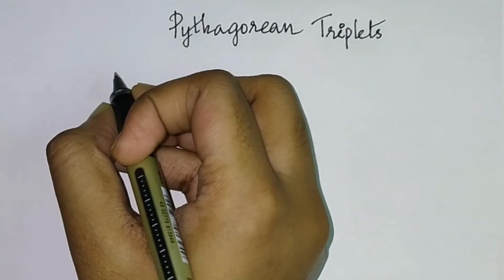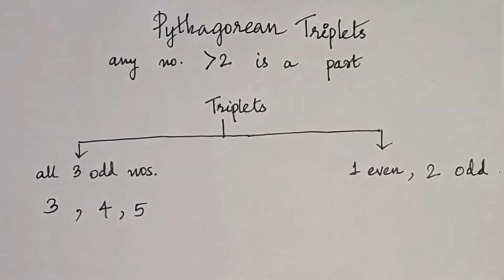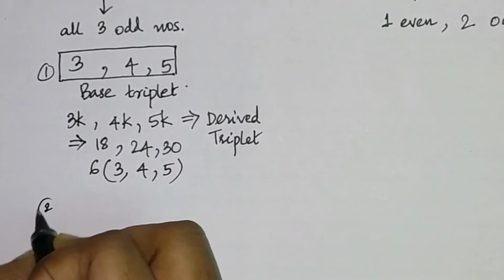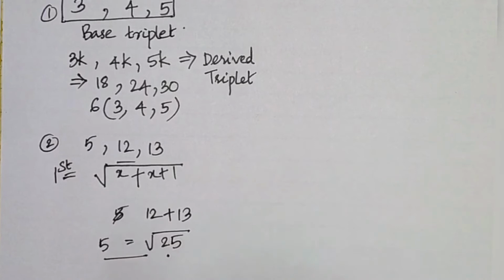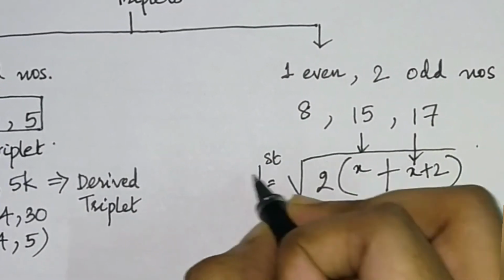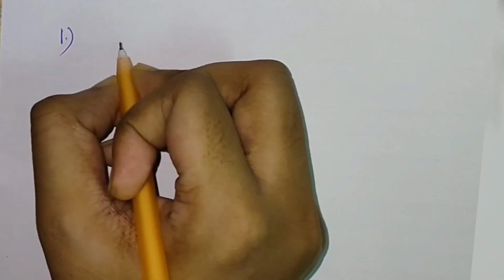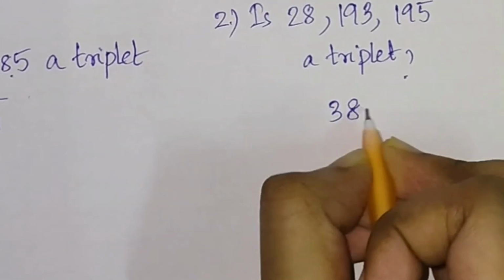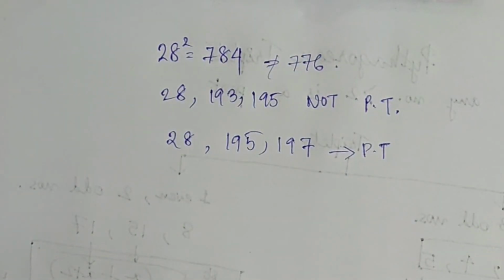Pythagorean triplets shortcut tricks with solved examples | Geometry | Triangles | Part I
Welcome to Learning Point Tutorials.
In this video , an amazing method is demonstrated to find the pythagorean triplet of any number within seconds.
This video will be very much helpful for school students and students preparing Quantitative Aptitude.

Content timeline :
0:18 - introduction
1:22 - odd number pythagorean triplet
4:20 - even number pythagorean triplet
6:28 - Miscellaneous Questions